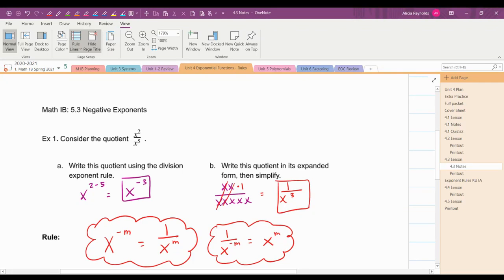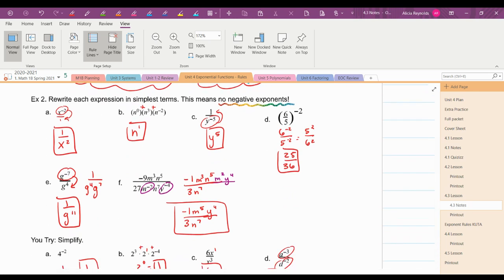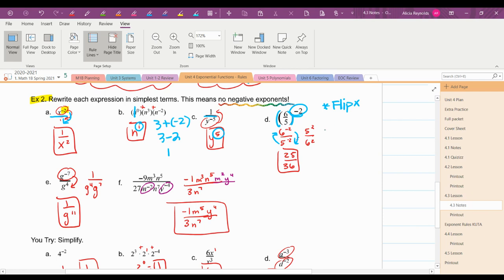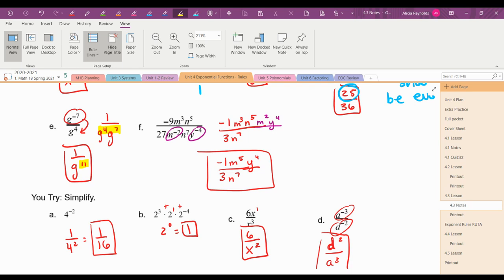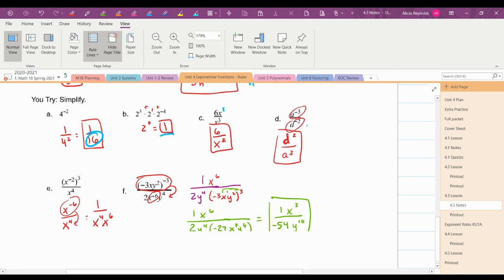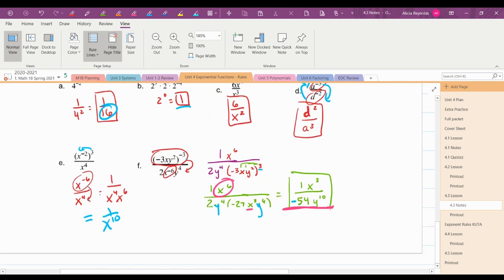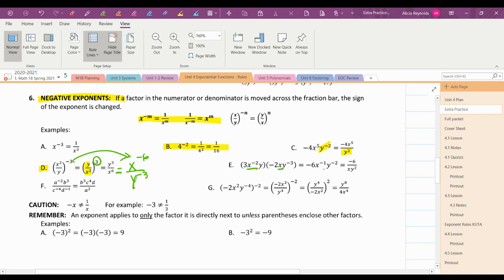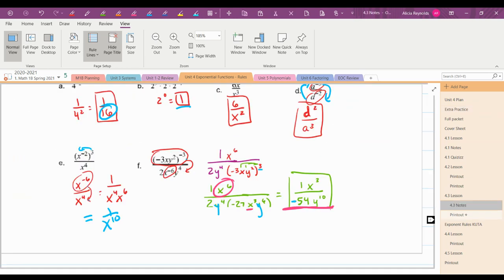Math 1B Unit 4 Negative Exponents